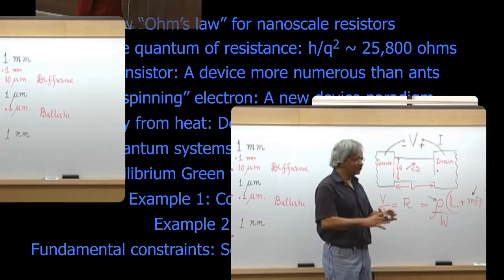nanoHUB-U Fundamentals of Nanoelectronics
Nanoelectronic devices are an integral part of our life, including the billion-plus transistors in every laptop.

We have condensed the essence of a 30-week (2 semesters) course into two 5-week classes that convey the experience of a university course that can be taken anywhere in the world.

for more info! Don't forget to register before the first course starts on January 23, 2012!